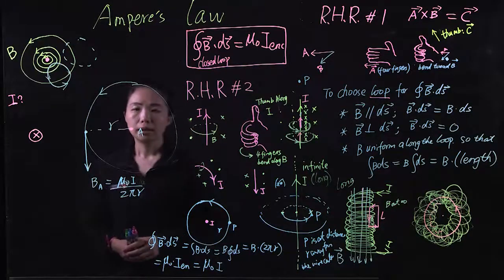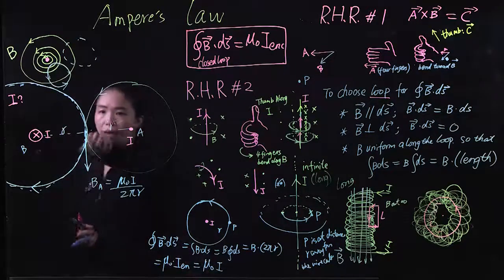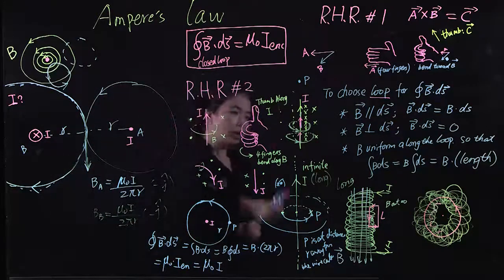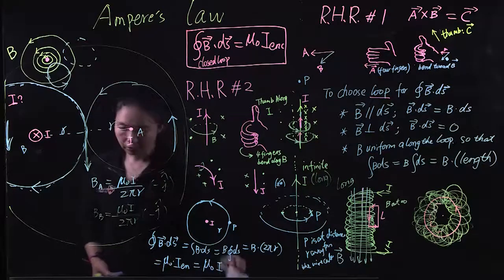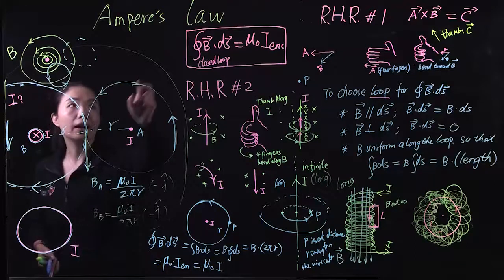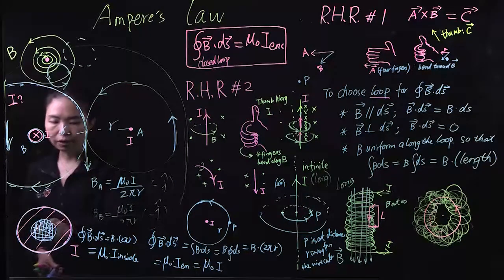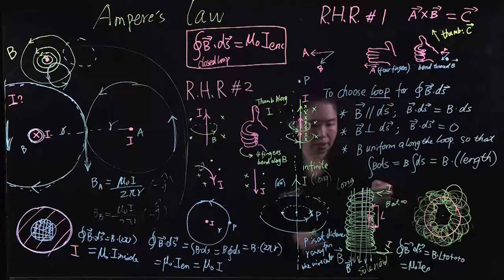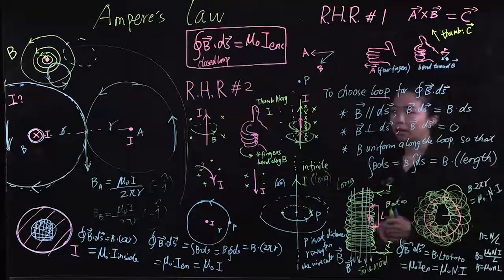Weining Man: Ampere's Law pt. 2